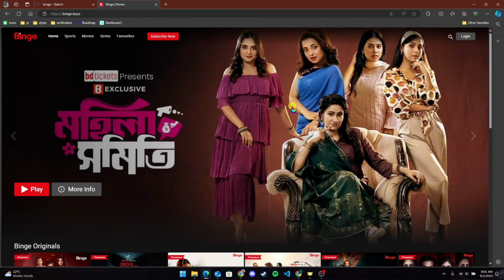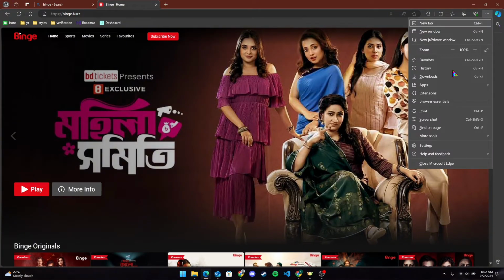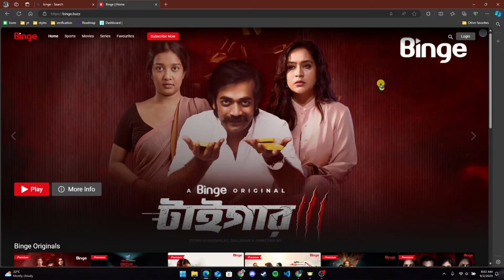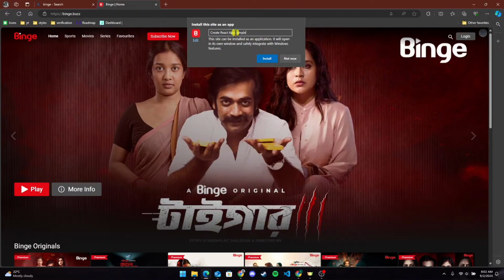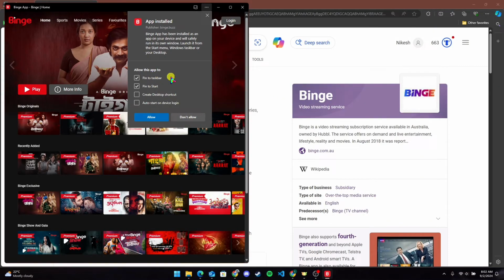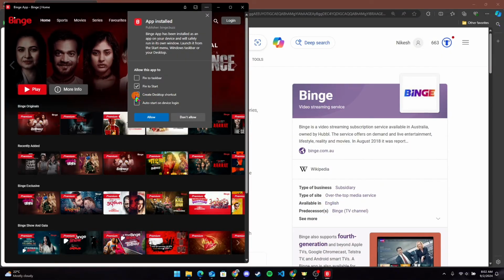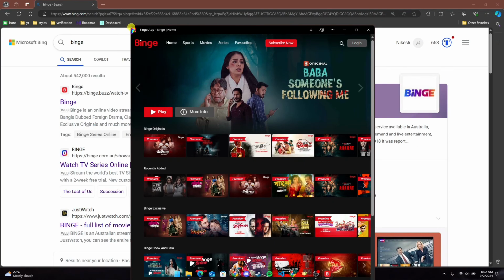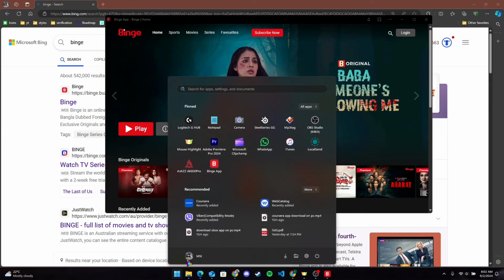How to Download Binge App on PC 2024?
Want to enjoy Binge on your PC? In this video, we’ll show you how to download and install the Binge app on your computer. Follow this step-by-step guide to stream all your favorite shows and movies directly on your Windows PC.